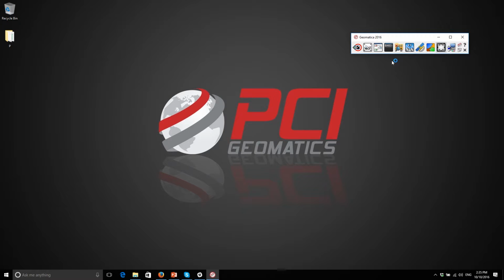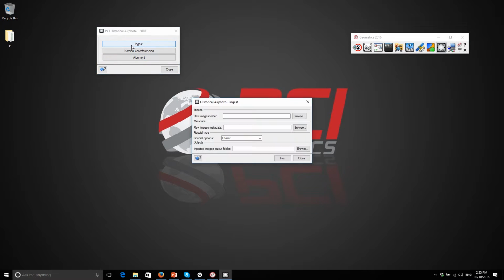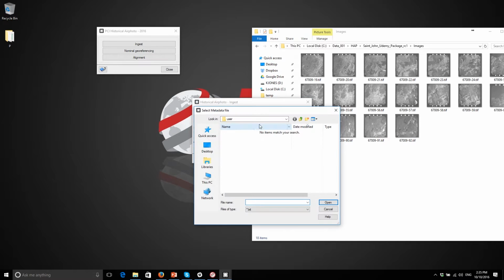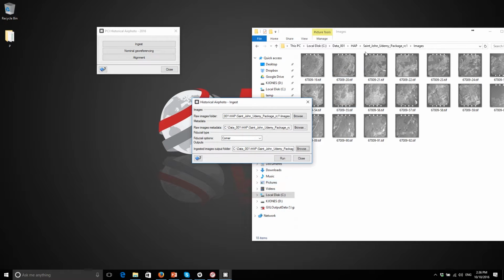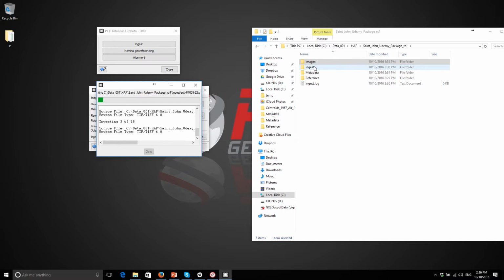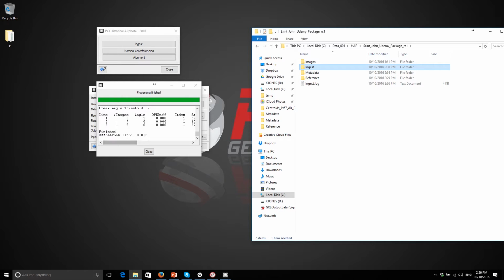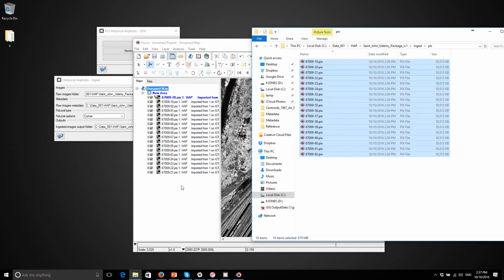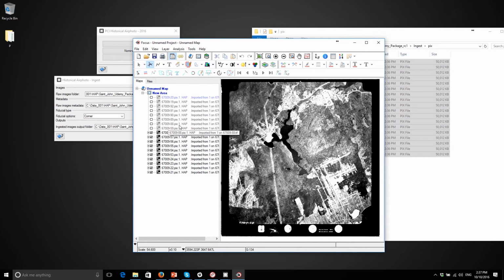2. Ingest step for HAP Imagery